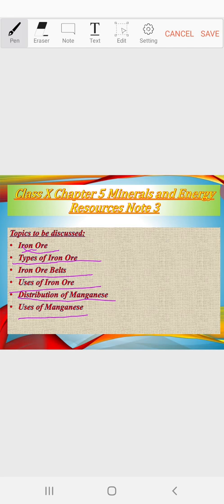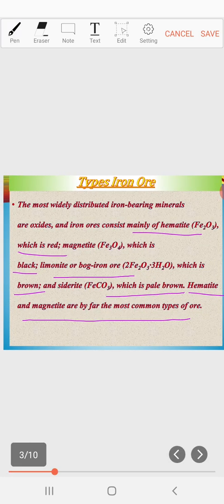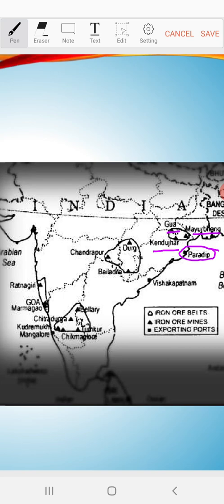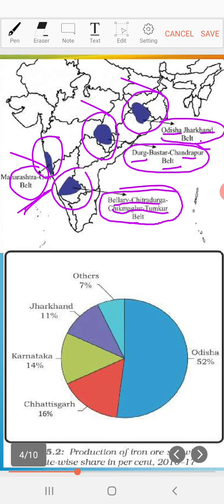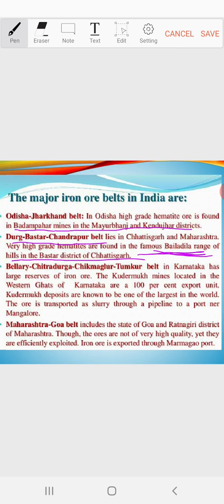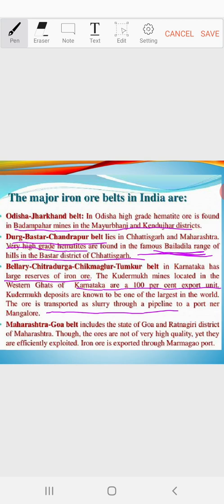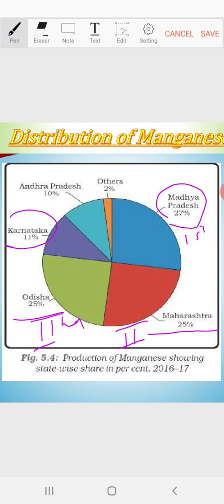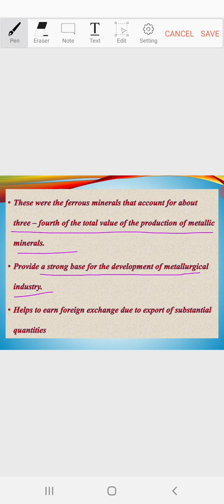Class X Geography NCERT Contemporary India - II Chapter 5 Distribution of Ferrous Minerals